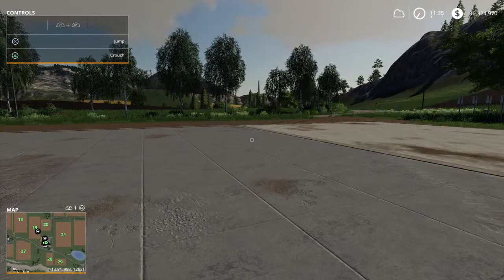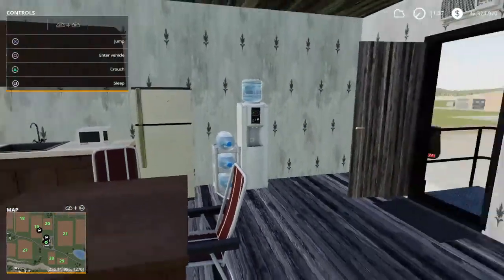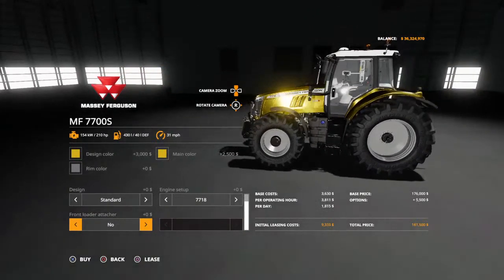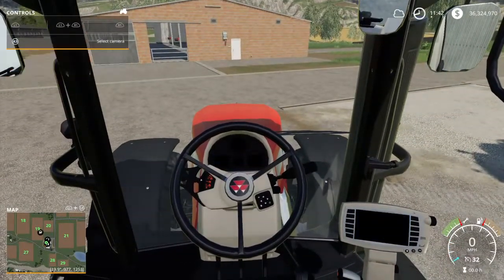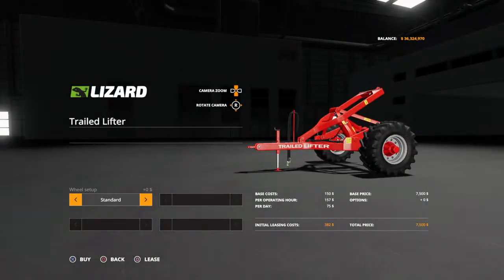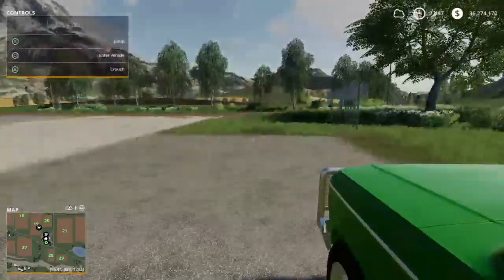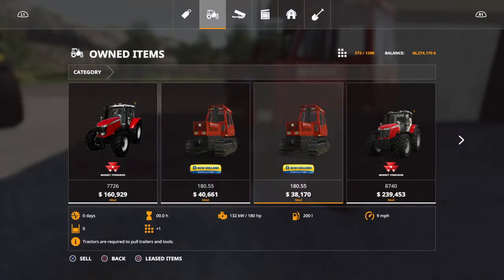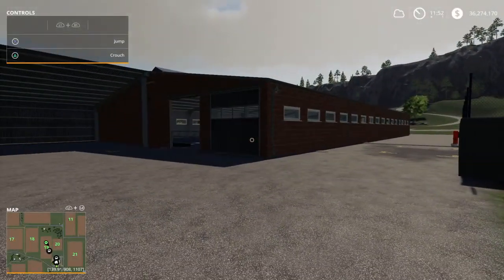FS19 Console Thanksgiving Week Mods Part 2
Click here to get a PS Store card and support this channel! (You can choose the amount on the card) Each time you buy from one of our links, you help out this channel!

Hey if you are interested in joining the best PS4/Xbox One RP server then click this link: